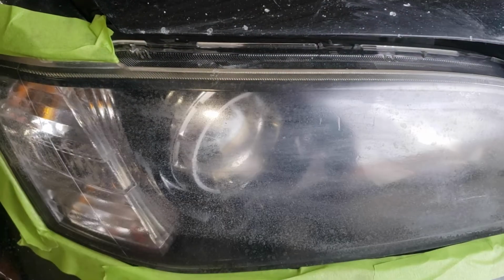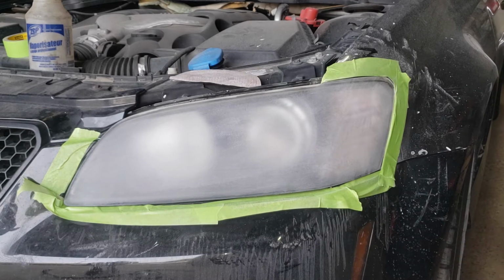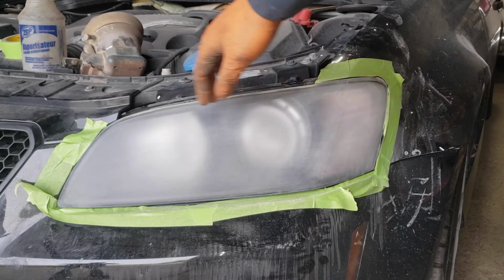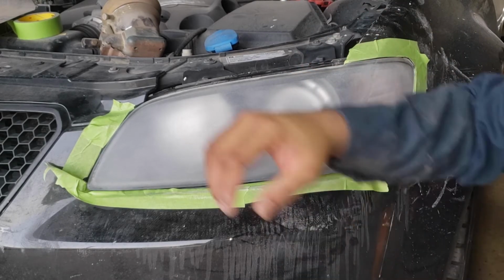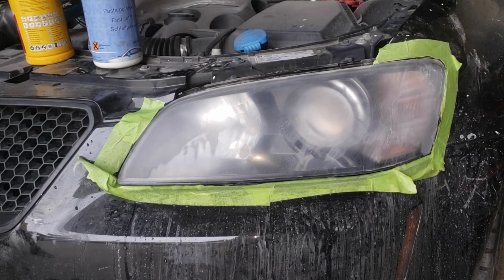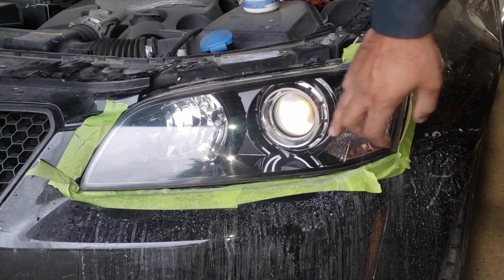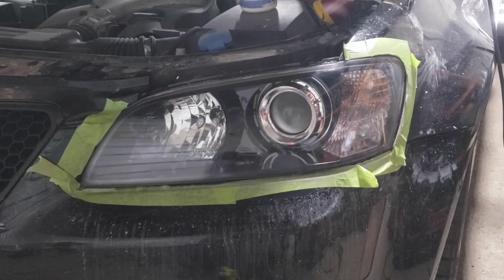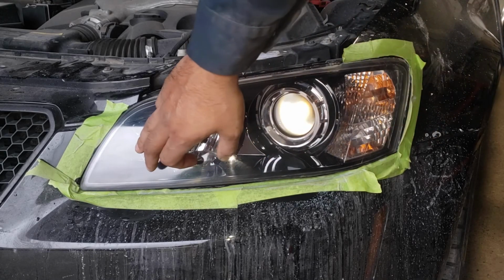Headlight Restoration | The Resurrection of G8 Headlights Destined for the Landfill !!!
In this video, I show you how I brought some destroyed headlights back to life with a lot of elbow grease and know how. This job is a definite DIY job on a weekend, although the headlights in the video are badly damage and would be quiet difficult for a  DIY er. The process I show you in this video can be used on any hazed or yellowed lens. You would of course have to determine the correct grit of sandpaper to use for your lens. Happy Restoring out there, I hope my video is of assistance.